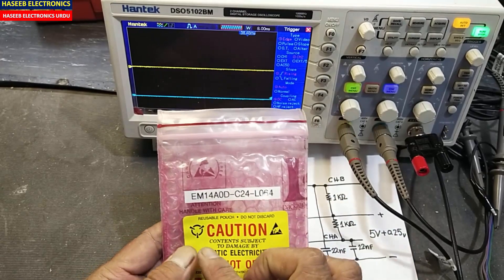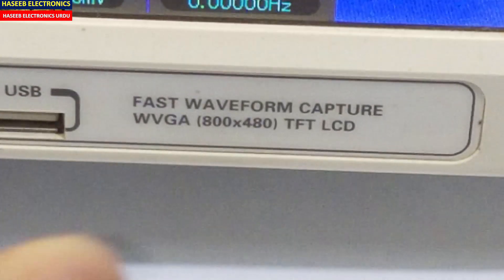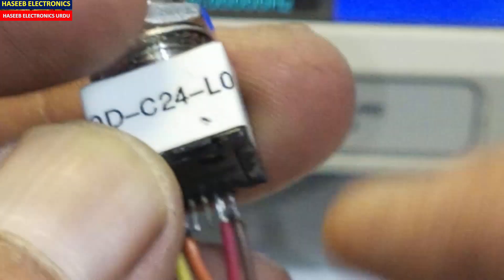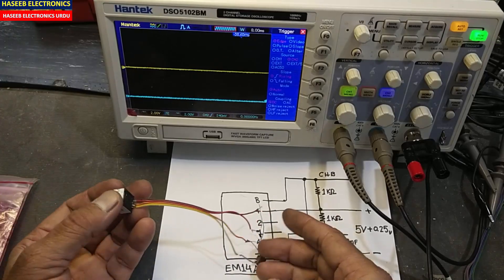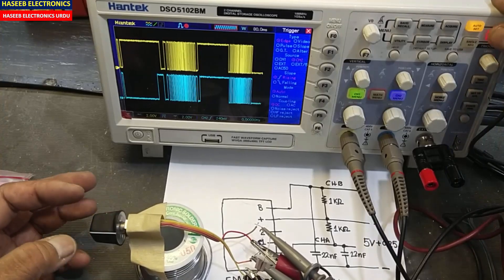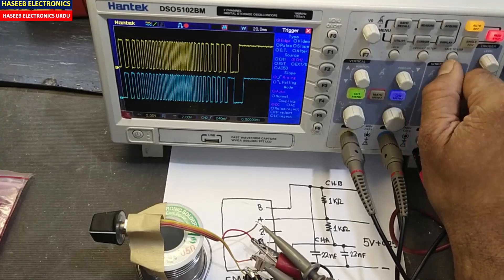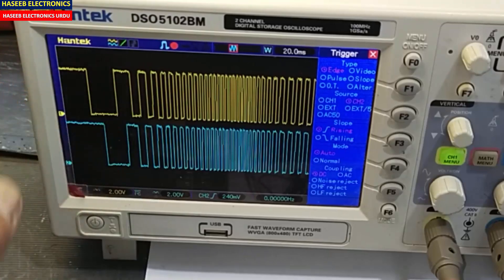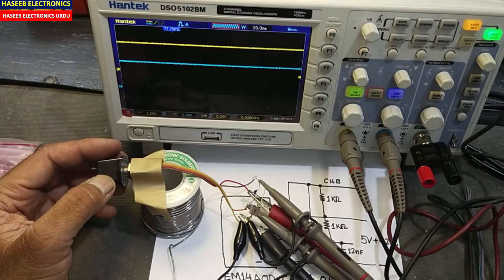{635} How Optical Encoder Works, How To Test Optical Encoder, EM14 14mm Rotary Optical ENCODER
How Optical Encoder Works, How To Test Optical Encoder, em14a0d-c24-l064n. it is 2 channel 64 is HCMOS, CMOS and TTL compatible, having High rotational cycle life, Standard or high force push switch option and Optional detent. Electrical Output is 2-bit quadrature code, resolution 64 pulses per revolution (PPR).  it uses to transduce the shaft position in form of digital pulses,
this encoder providers TTL output in 2 channels, at clockwise rotation channel A leads and channel B lags. while in counter clockwise rotation channel b output leads and channel A lags
optical encoder working principle,
incremental optical encoder working principle,
incremental encoder,